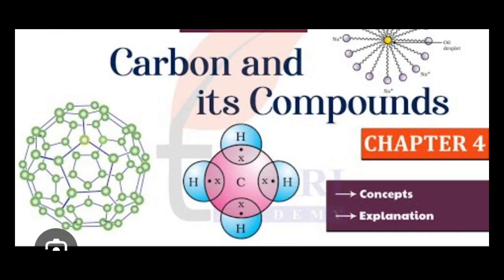Class 10 CBSE Science | Carbon & Its Compounds Explained | SSC, UPSC, State PCS Govt Exams Prep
⚗️ **Master Carbon & Its Compounds | Class 10 CBSE Science | Govt Exams Preparation**

Dive into the fascinating chapter of **Carbon and Its Compounds** from Class 10 CBSE Science in this detailed video. Tailored for students preparing for **SSC, UPSC, State PCS, and other competitive government examinations**, we break down key concepts into easy-to-understand segments.

📚 **Topics Covered:**
- Unique Properties of Carbon (Catenation, Tetravalency)
- Types of Carbon Compounds (Hydrocarbons, Alcohols, Carboxylic Acids)
- Functional Groups in Organic Compounds
- Nomenclature of Organic Compounds
- Important Reactions like Combustion, Esterification
- Carbon Compounds in Daily Life (Fuels, Polymers)
- Key Concepts for Competitive Exams like SSC, UPSC, State PCS

- Detailed explanation of Carbon & Its Compounds as per CBSE Class 10 Science syllabus
- Crucial topics frequently asked in Govt exams like SSC, UPSC, State PCS
- Simplified explanations for better understanding & exam readiness
- Enhance your preparation for board exams & competitive exams

✅ **Useful for:**
- Class 10 CBSE Board Exams
- SSC (Staff Selection Commission) Exams
- UPSC (Union Public Service Commission) Prelims & Mains
- State PCS Exams
- Other Government Competitive Exams

✍️ **Key Benefits:**
- Understand carbon's unique bonding properties
- Learn about important carbon compounds & their uses
- Boost confidence for CBSE boards & competitive exams like SSC, UPSC